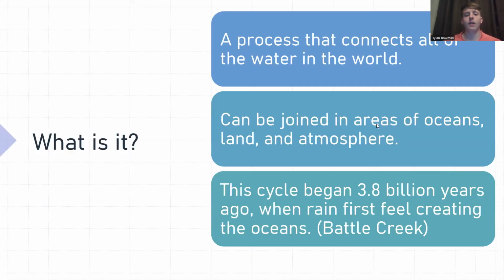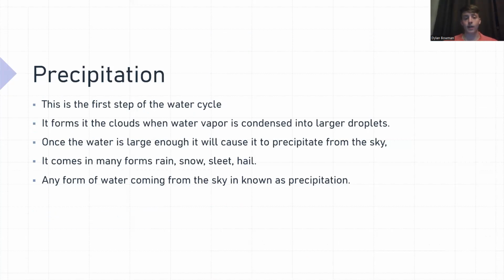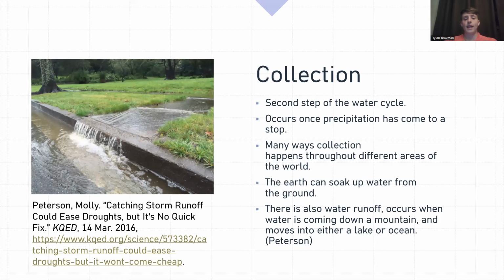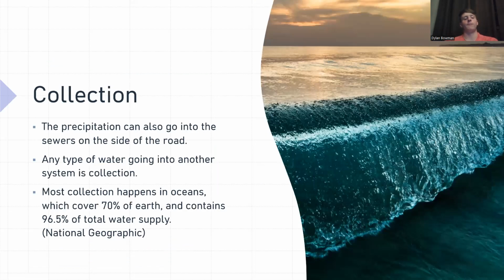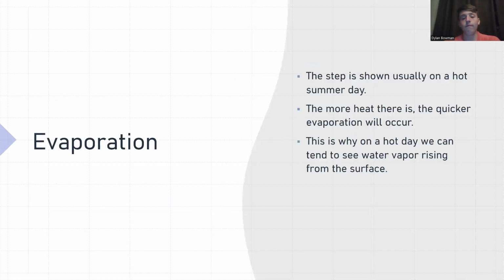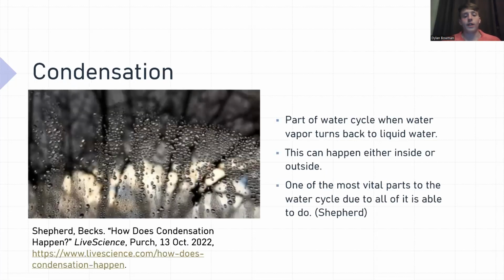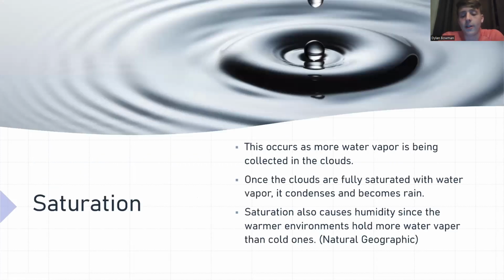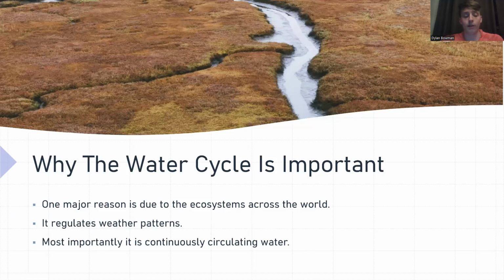Speech 4 Water Cycle